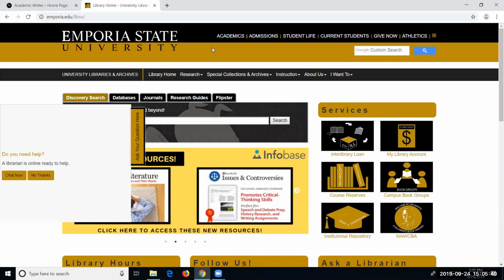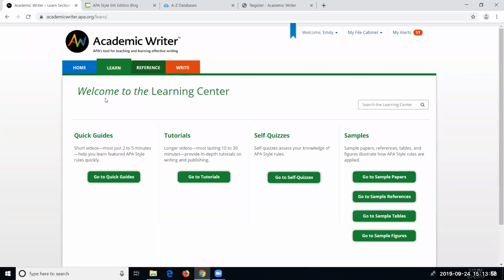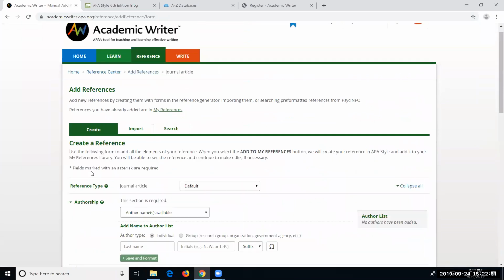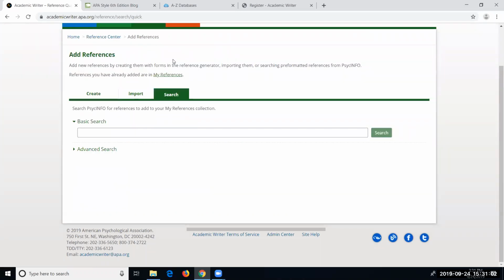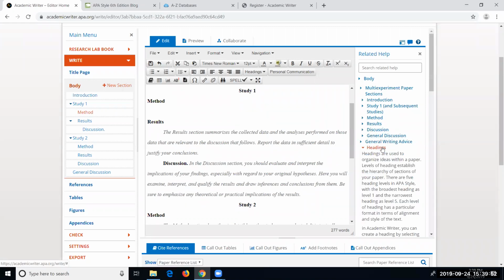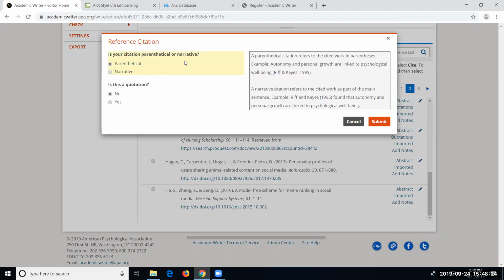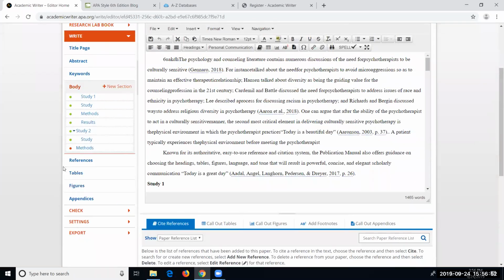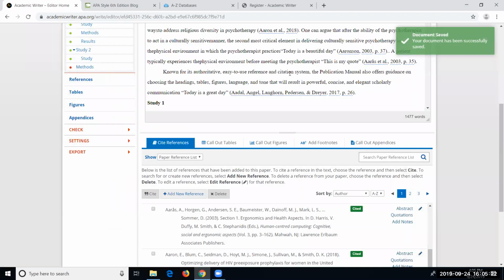Academic Writer: Student session, September 24, 2019